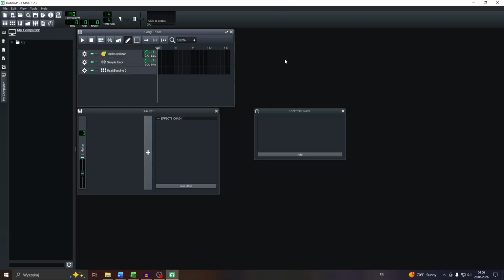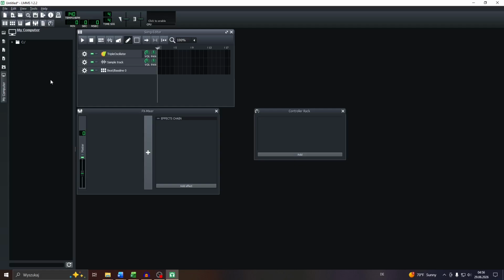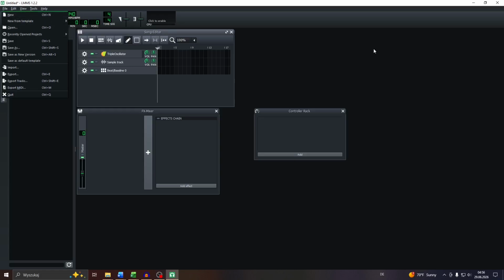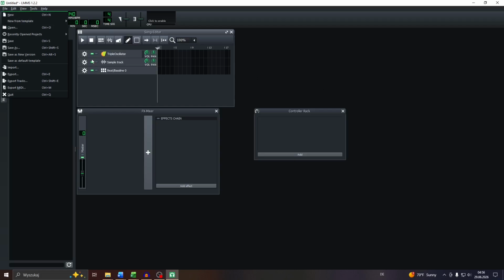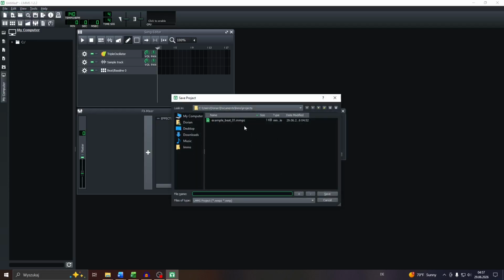How to Save Project in LMMS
Learn how to save your project in LMMS so you can continue working on your music later without losing your progress.